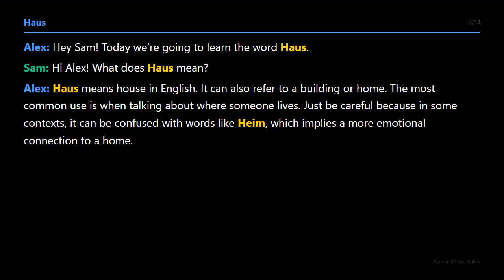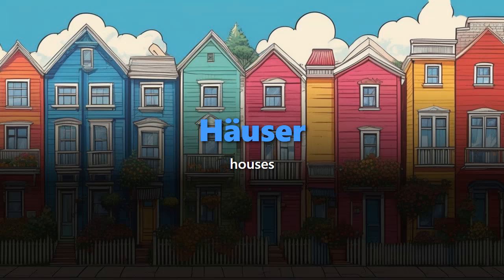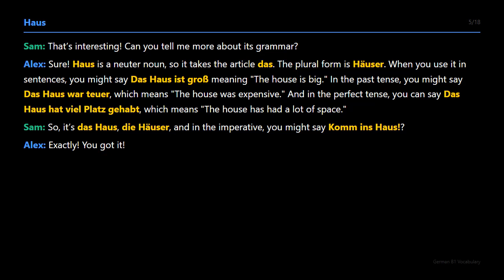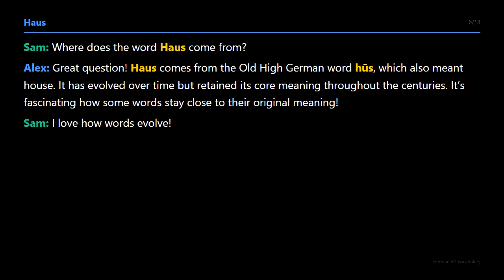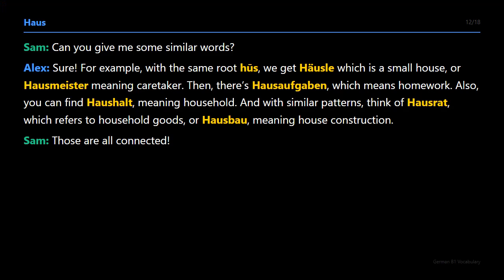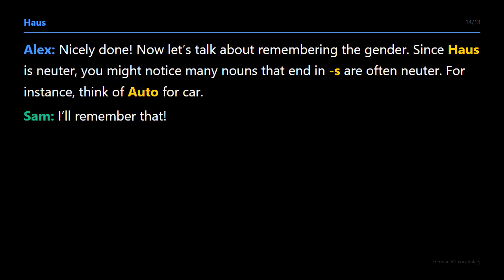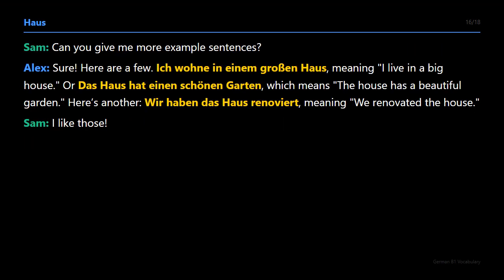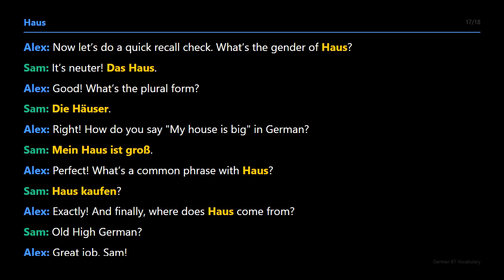German Word: Haus — house | B1 Vocabulary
Are you ready to deepen your understanding of the German word «Haus»? This video is the ultimate way to learn — not just a translation, but a comprehensive exploration of its meaning and usage.
Once you see this video, you will never forget this word. Ever.

In this lesson, Alex and Sam engage in a natural conversation that dives deep into the word «Haus». You will learn pronunciation, grammar, and the cultural nuances that make this word so important for English speakers.

In this video you will learn:
- The meaning of «Haus» and its English translation
- Grammar insights: gender, plural, and sentence examples
- Related words and their usage
- Common mistakes to avoid
- The historical roots of the word «Haus»

Why ScientificGermanVocabulary?
- Specifically designed for English speakers, this channel breaks down German vocabulary in a way that makes sense to you.
- Our conversational podcast format allows you to learn as if you're eavesdropping on a real lesson, making it engaging and memorable.
- We cover the complete Goethe-Zertifikat B1 exam vocabulary scientifically, ensuring you're well-prepared.